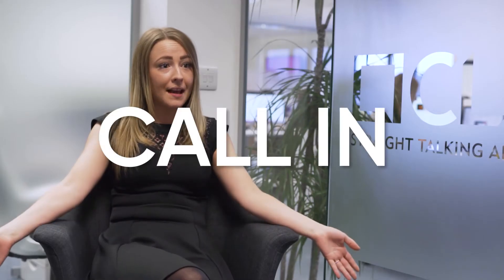How To Apply For A Mortgage | CLS Money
How to get a mortgage? Today our mortgage experts explain 3 simple steps to achieve a mortgage on your dream property!

Whether you are a first time buyer looking to get onto the property ladder, or a portfolio landlord who wants to buy a couple of extra properties, it all starts with an enquiry! Our friendly team of Essex based mortgage experts are happy to provide you with the 5-star service you deserve.

Our experienced team will help guide you through the mortgage process and be available for you every step of the way! Making the question ‘how to get a mortgage?’ A little less daunting.

Our motto is 'straight talking advice' and we live by that. No jargon, no fuss, no stress. We’re passionate about getting customers the right mortgage at the best price.

We hold ourselves to the highest standards of conduct, and are authorised and regulated by the Financial Conduct Authority (FCA), so you can be reassured that you are in safe hands with us.